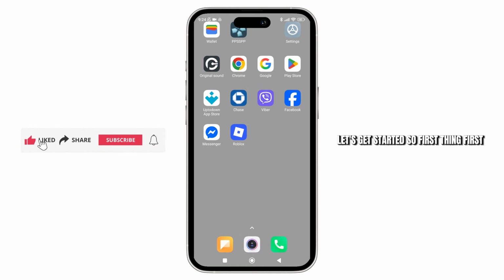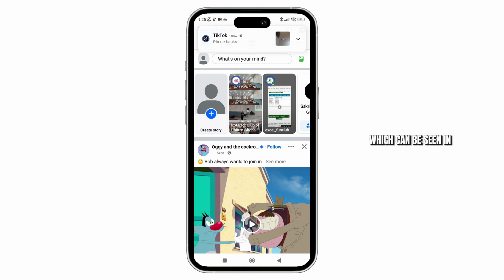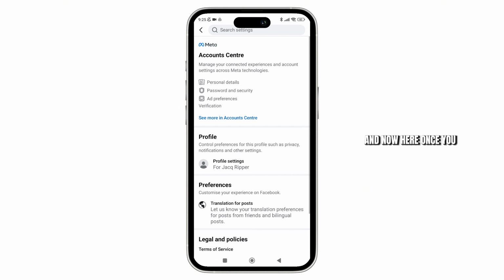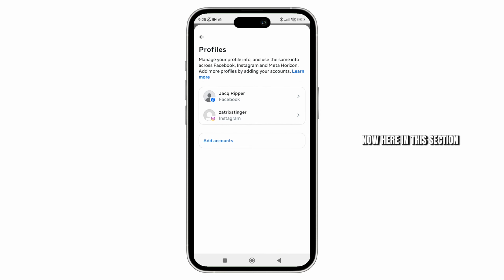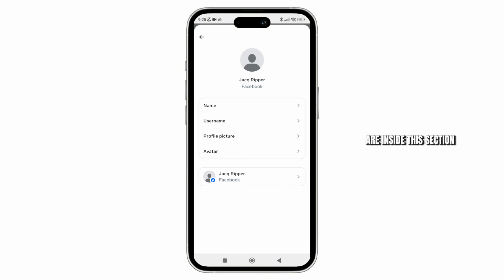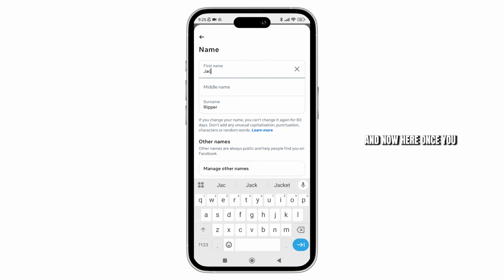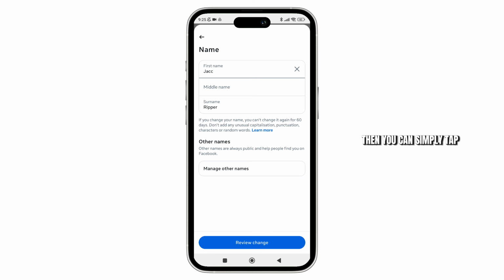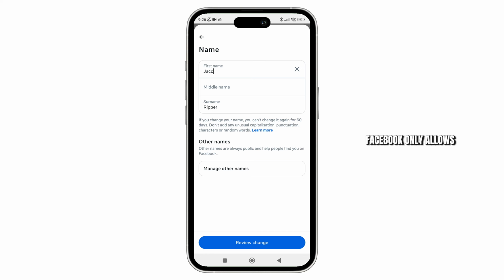How To Change Your Name On Facebook 2025 (Full Tutorial)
Want to update your Facebook profile name for 2025? 🪪💻 This step-by-step full tutorial will show you exactly how to change your name on Facebook — whether you’re using a phone, tablet, or computer. Perfect for anyone who recently got married, changed their username, or just wants to refresh their Facebook identity!

What You’ll Learn in This Video:
✅ How to change your Facebook name on mobile and desktop
✅ Facebook name rules and restrictions (2025 update)
✅ How to review pending name changes
✅ Tips to make sure your new name gets approved by Facebook

Whether you’re rebranding your profile or fixing a typo, this 2025 Facebook name change guide will help you do it quickly and correctly.

📌 Chapters:
⏱ 0:00 - Introduction
⏱ 0:10 - How To Change Your Name On Facebook